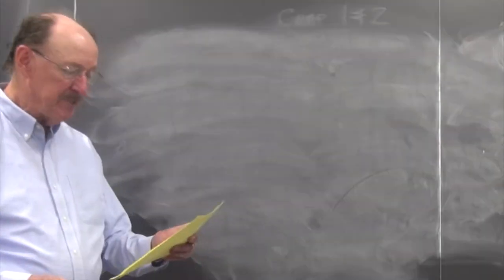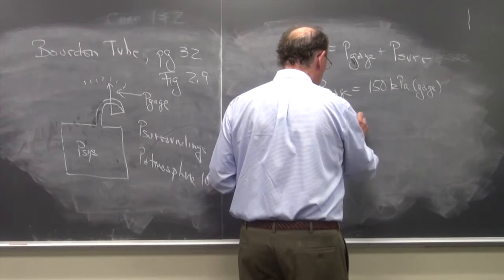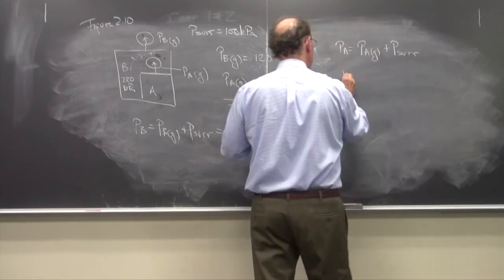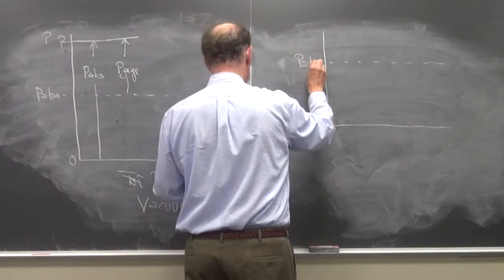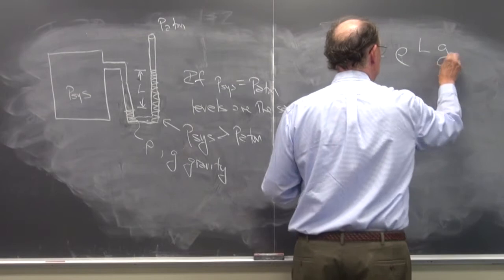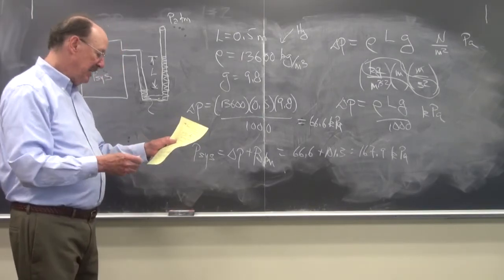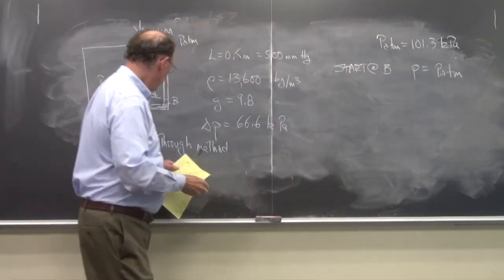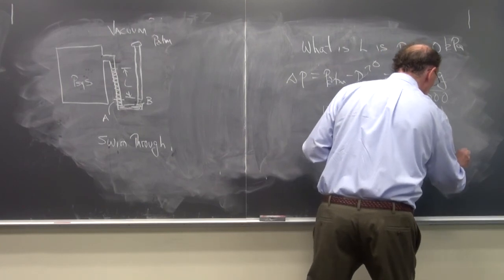BURGHARDT 2C Energy and Energy Transformations PART THREE